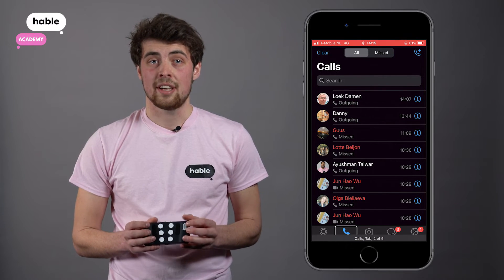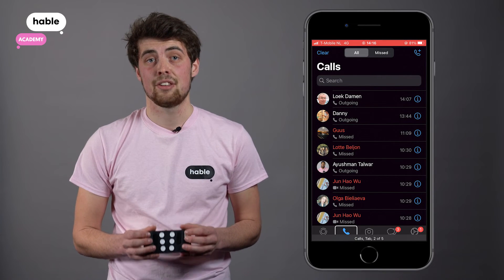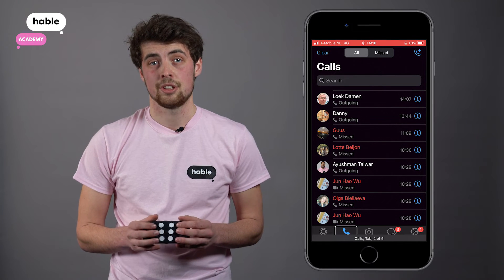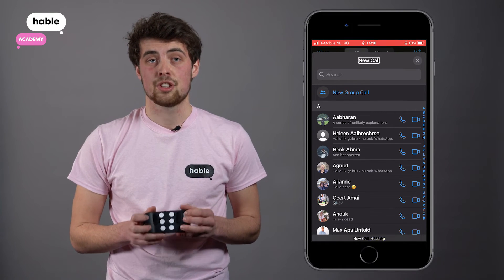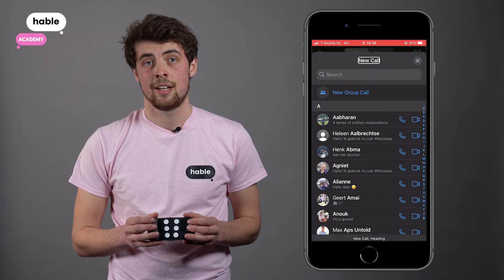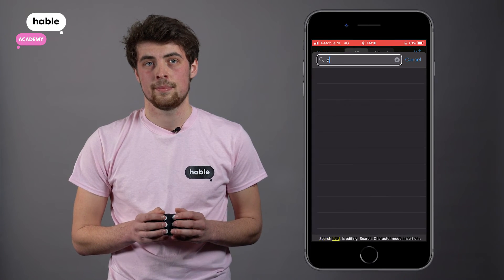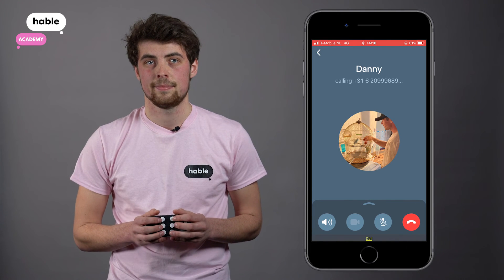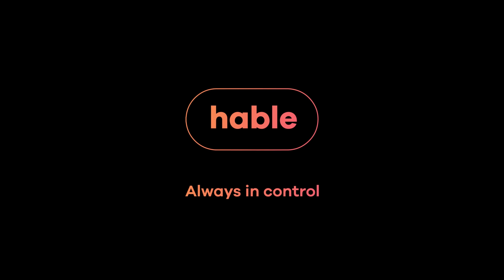HOW TO MAKE A WHATSAPP CALL ON AN IPHONE AS A VISUALLY IMPAIRED PERSON?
Dive into today's insightful session with Freek! Ever wondered how to seamlessly make a WhatsApp voice call on your iPhone? Let the Hable One be your guide.

In this video, Freek breaks down each step, ensuring you master the process effortlessly. Technology can sometimes feel like a maze, but with our clear, hands-on tutorial, you'll find your way with ease.

Whether you're tech-savvy or just starting, we've tailored this guide to make sure everyone can follow along. So, let's unravel the mystery of tech together and make communication more accessible.

If you ever hit a bump or have a question, remember, we're always here to help. Happy calling! 📱✨

Check our website to learn more about how Hable One can be a life changer!